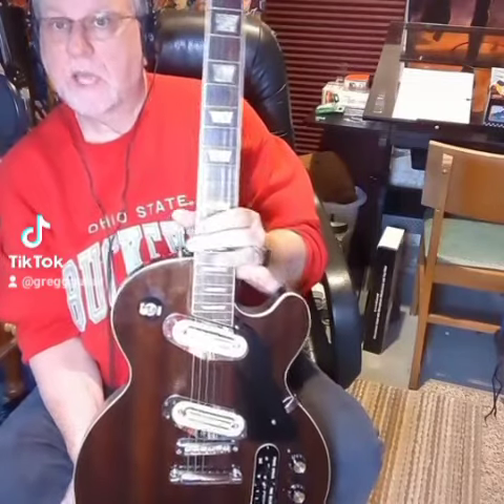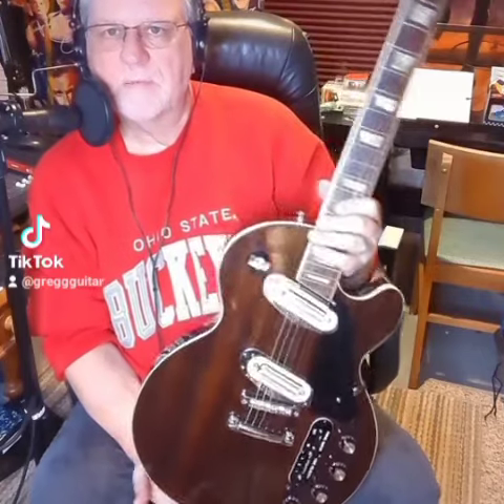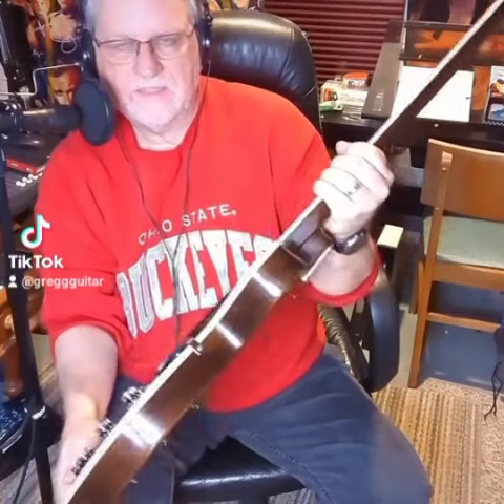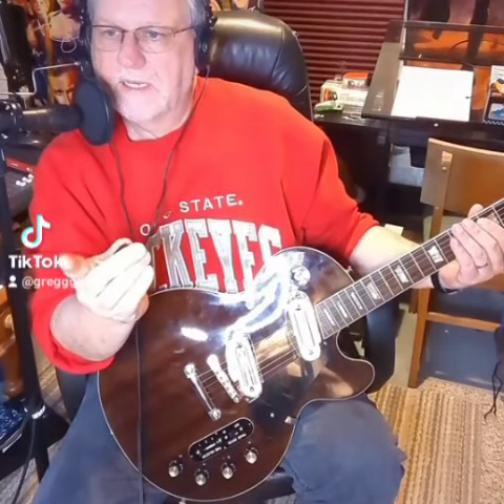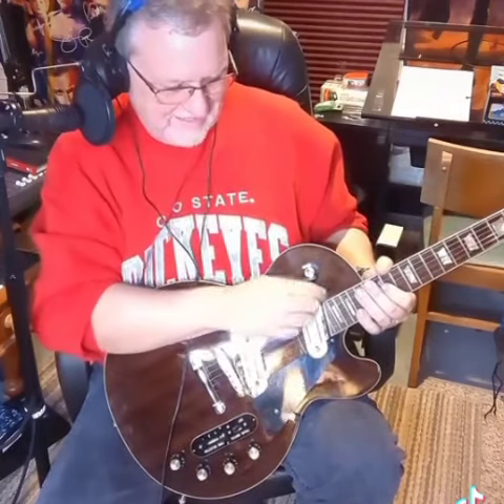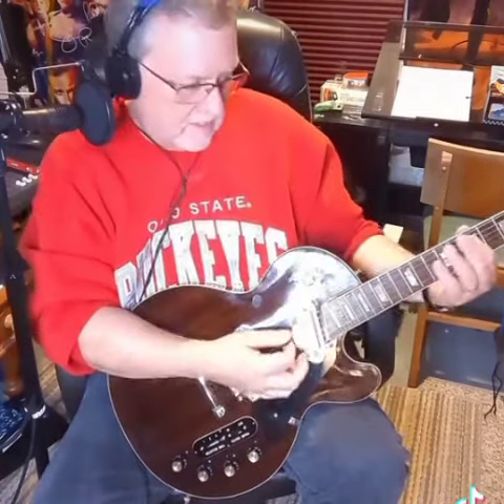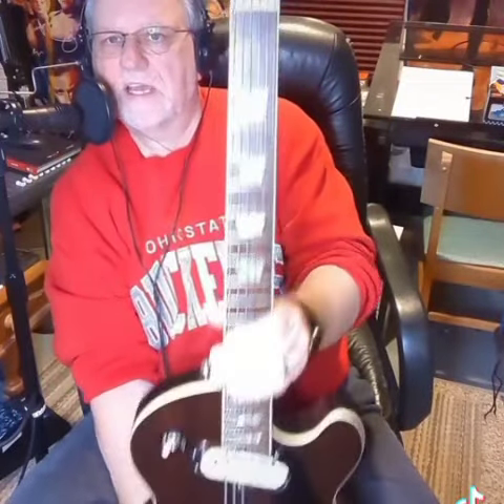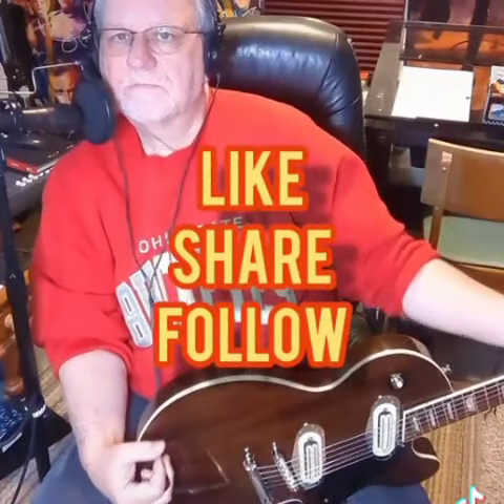El Degas Les Paul Professional Demo.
This is a demo of my new 1975 El Degas Les Paul Professional. This is a mij guitar that was made in the same plant as the Ibanez lawsuit guitars.